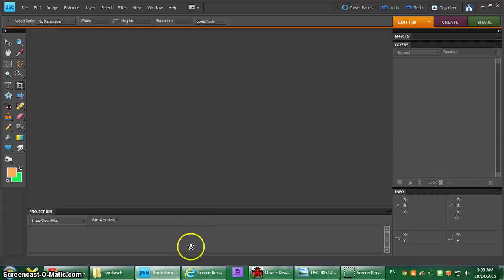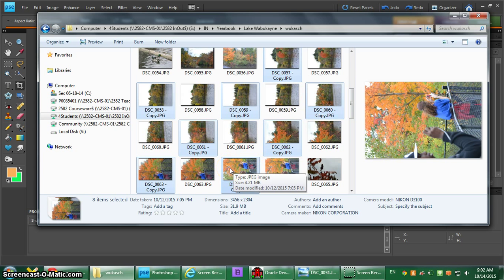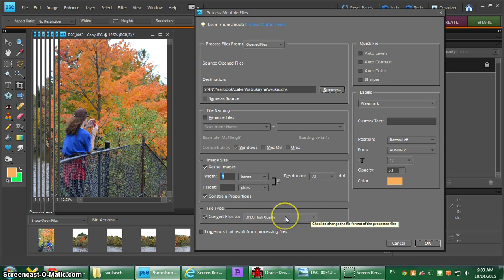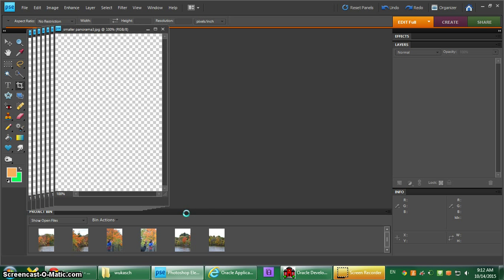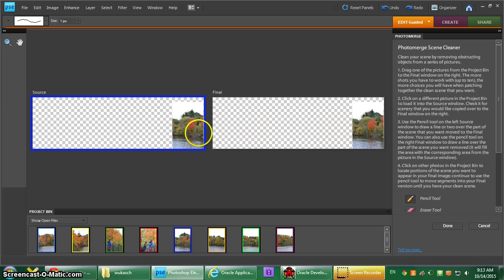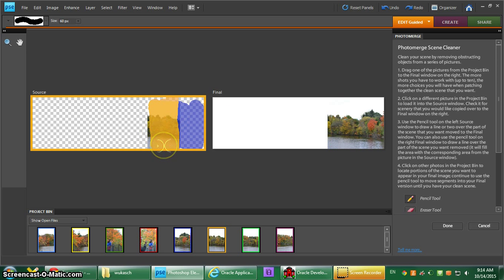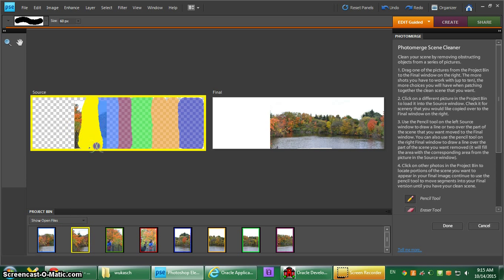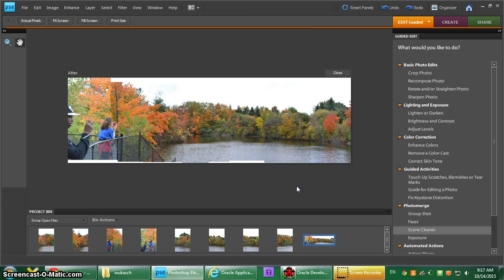Using Scene Cleaner in Photoshop Elements 8 to Make a Panorama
Follow this tutorial to create a panoramic photograph using the Edit (Guided) feature in Photoshop Elements 8.

One caution is that the feature is limited and user-unfriendly. However, if all photos are using the same or similar white balance and exposure, it may be just the thing you need to splice together some photos for a creative image.

Another caution is that one might have trouble doing a photomerge if the individual files are too big. In that case, process those multiple files together to resize them. I don't know what the max size would be - sorry!

Usually, one is required to use the crop tool to finish the image once it has been photomerged.